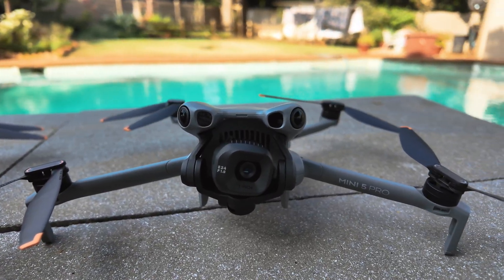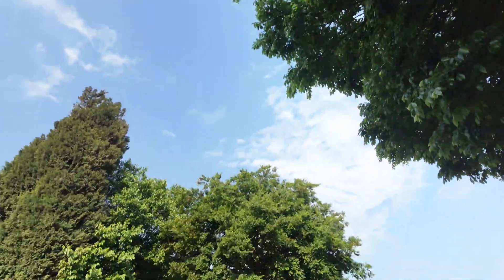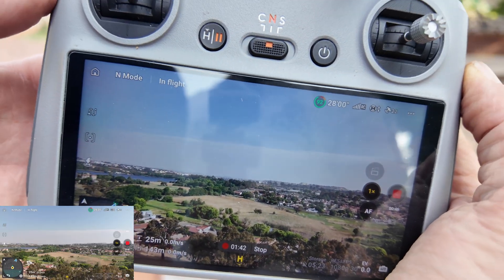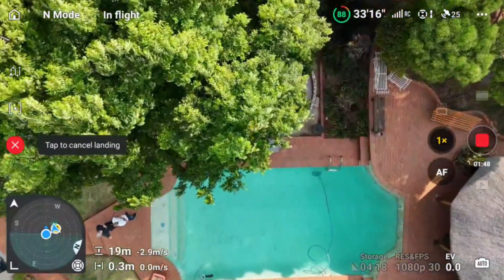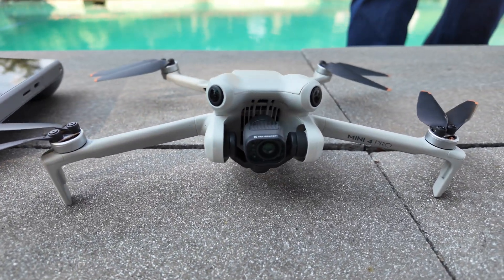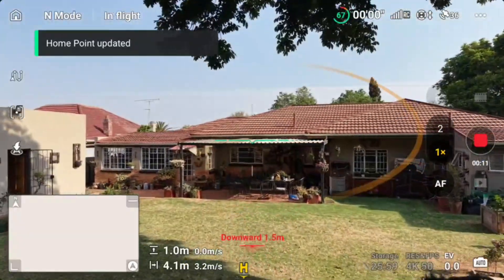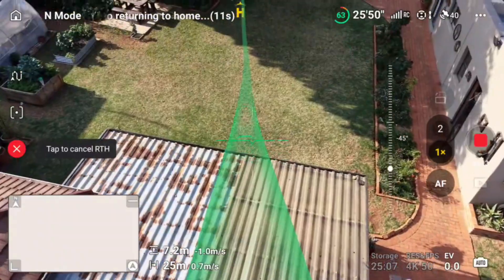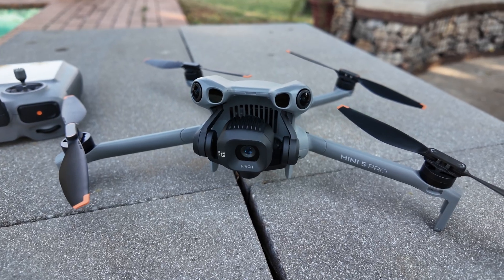DJI Mini 5 Pro vs DJI Mini 4 Pro || Auto Return To Home Battle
In this video, I tested the Auto Return To Home (RTH) feature on the brand-new DJI Mini 5 Pro and compared it with the DJI Mini 4 Pro. Both drones were flown under similar conditions to see which one is faster, more accurate, and better at precision landing.
Watch till the end to see the results and find out which drone you should trust when flying long distances!